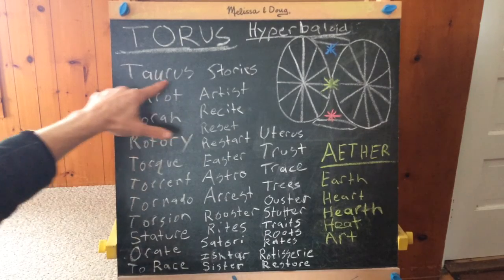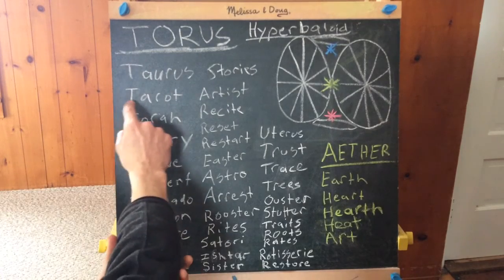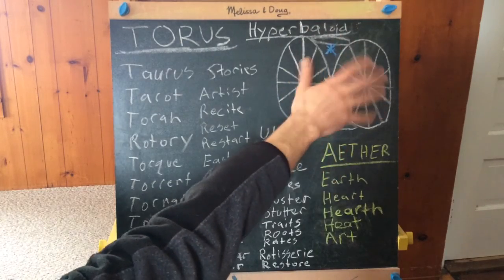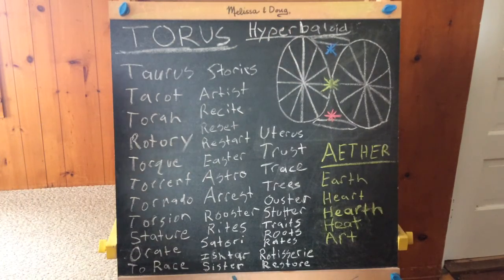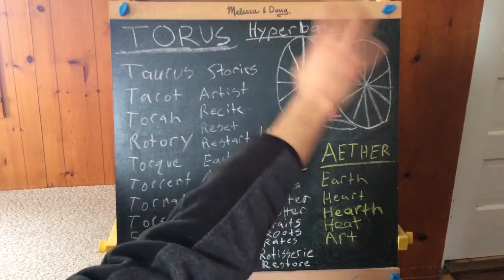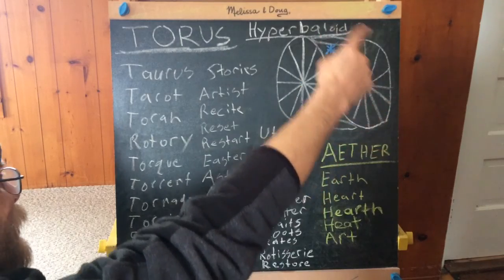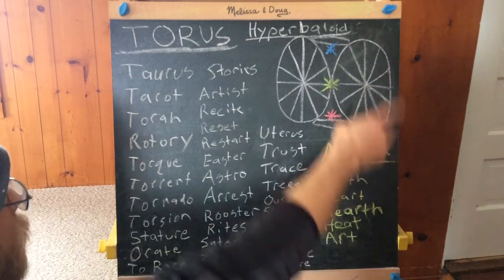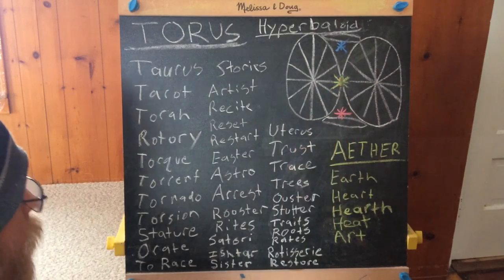Syncretic Bull of Taurus in the Field - Part 4 of 4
Peace and love and truth to all.